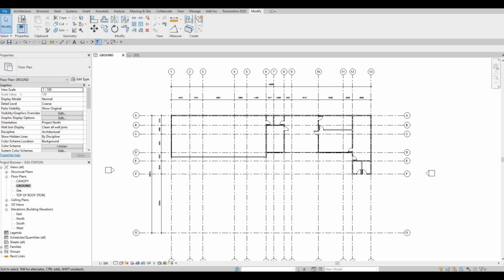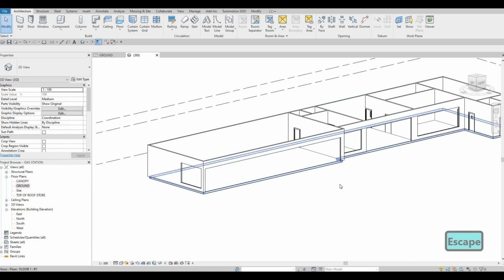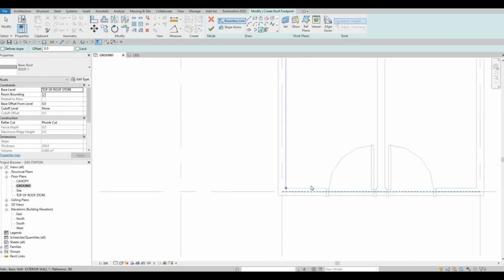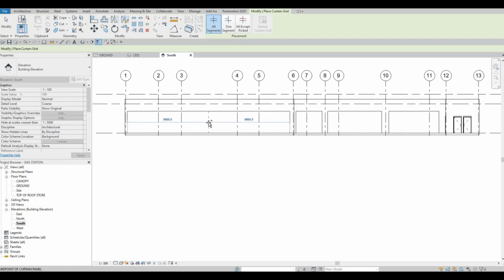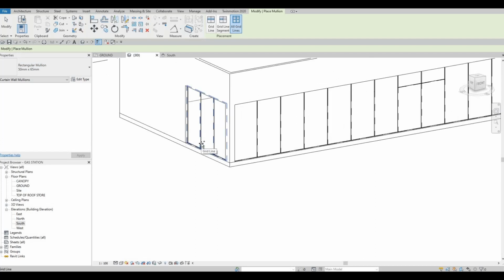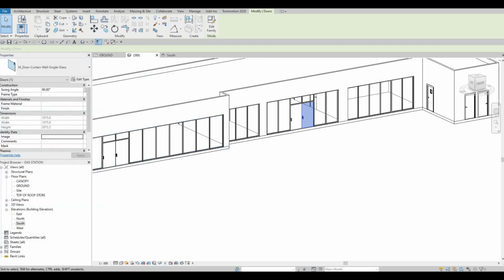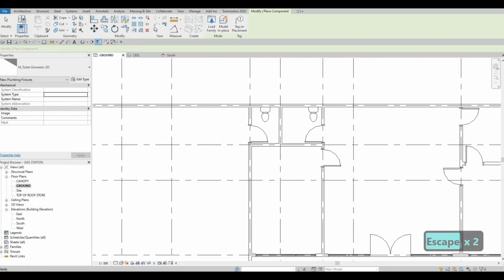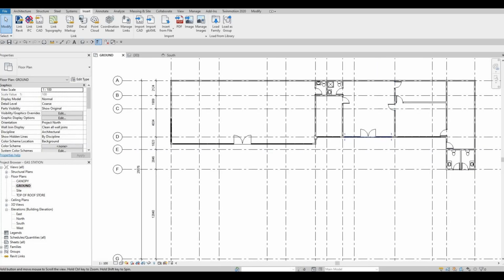Gas Station | Part 3 | Complete Step By Step Project | Revit and Twinmotion Tutorial